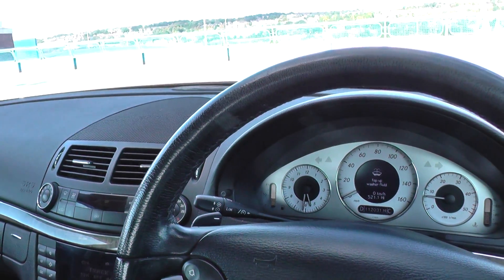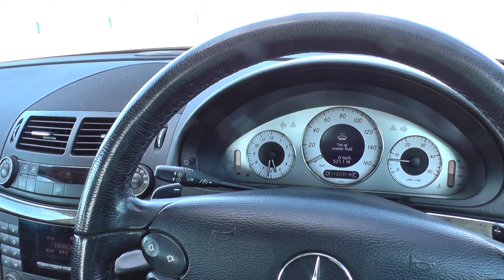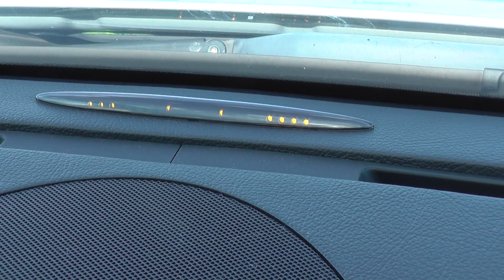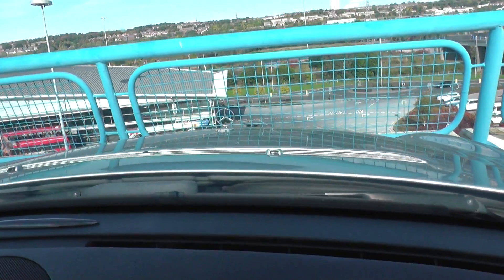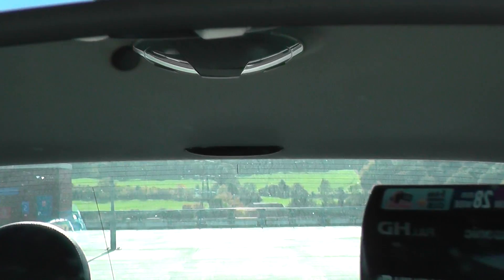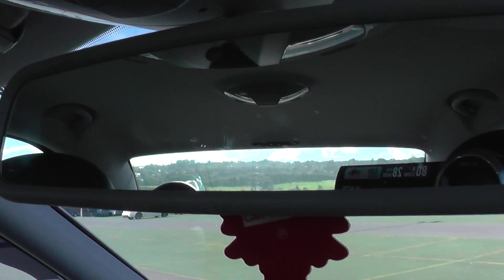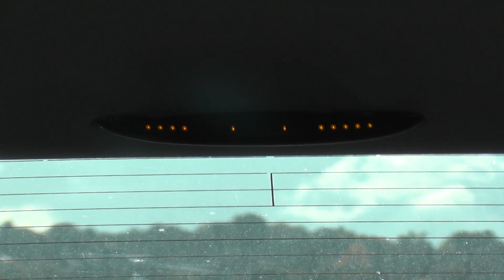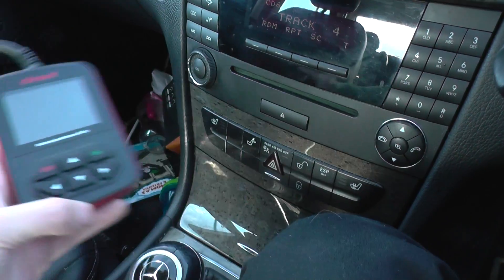Mercedes Parktronic System Demonstration